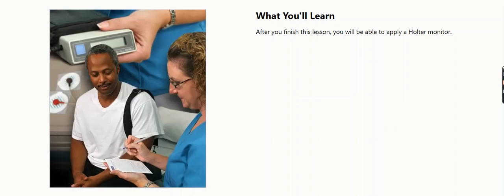ECG Unit 5 Lesson 2 Part 1